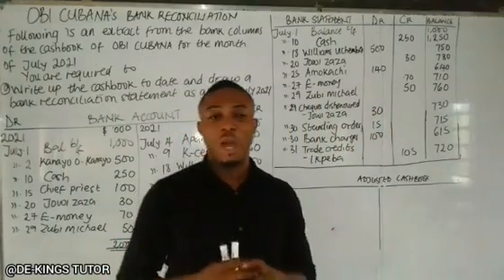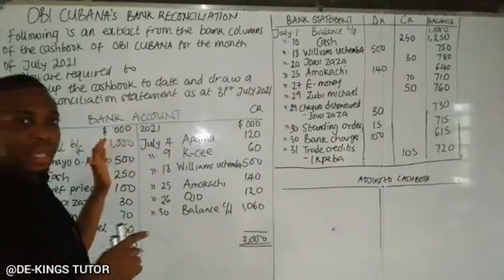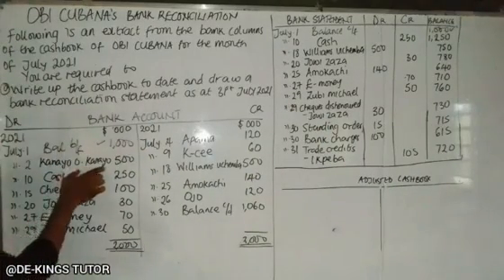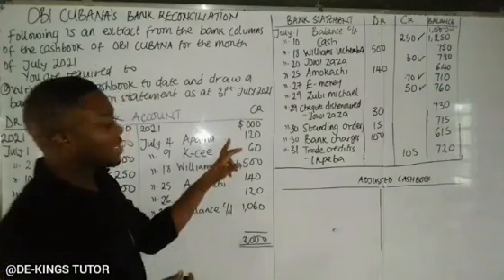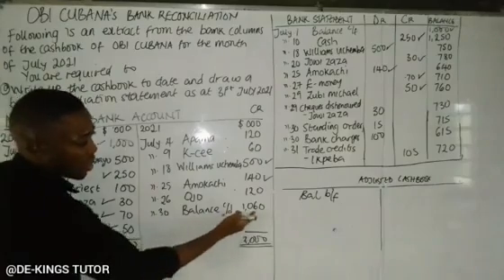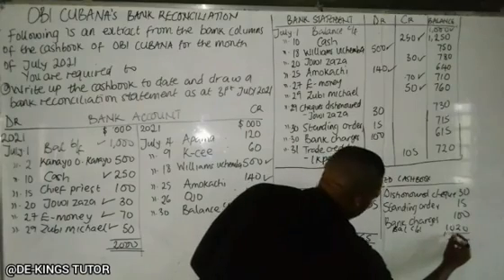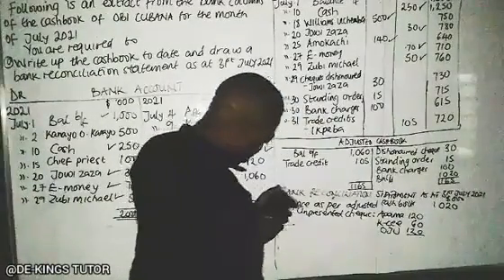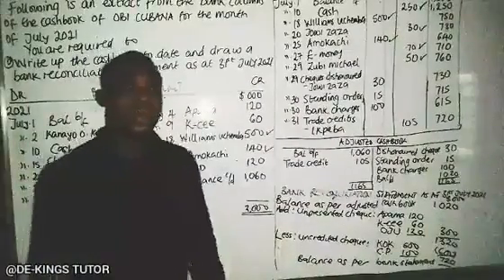OBI CUBANA'S BANK RECONCILIATION STATEMENT FROM CASHBOOK AND BANK STATEMENT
In this video, bank reconciliation statement Is prepared when cashbook and bank statement is given...

PREVIOUS VIDEOS

METHODS OF PREPARING BANK RECONCILIATION STATEMENT 👇🏼👇🏼👇🏼👇🏼(PART 2)